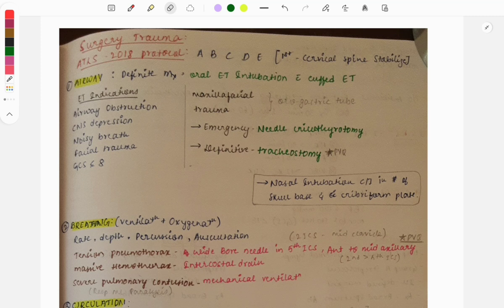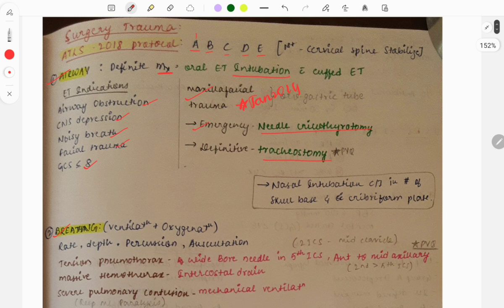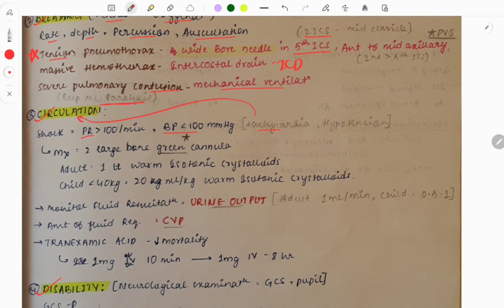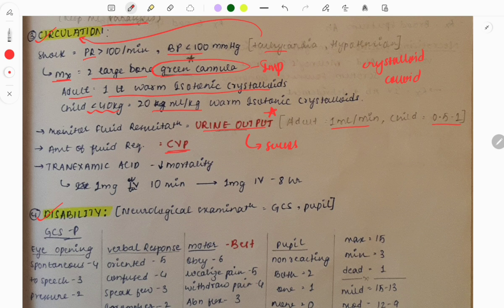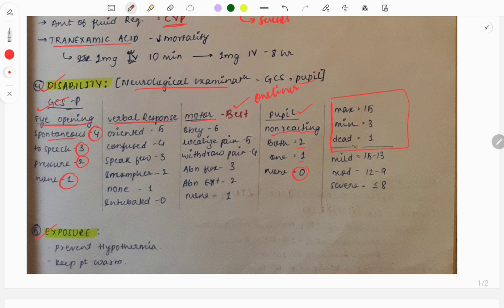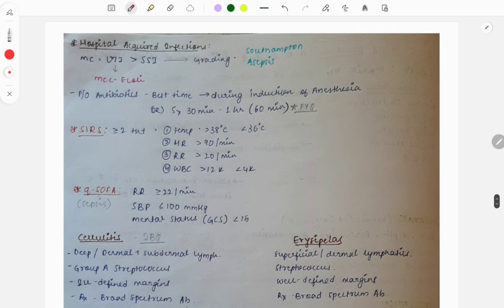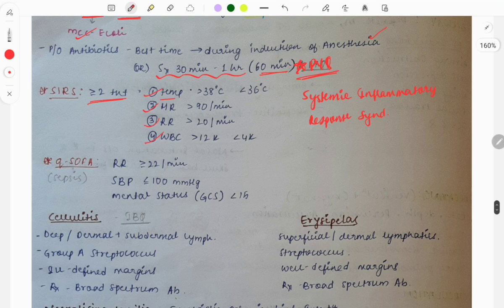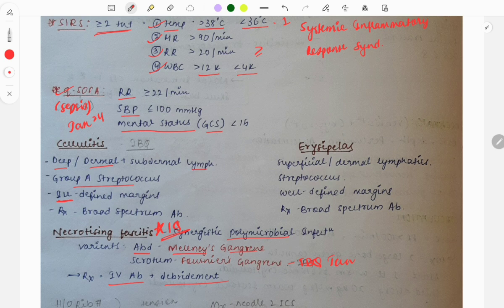Surgery for fmge- ATLS protocol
General surgery- ATLS protocol, important topic for fmge.